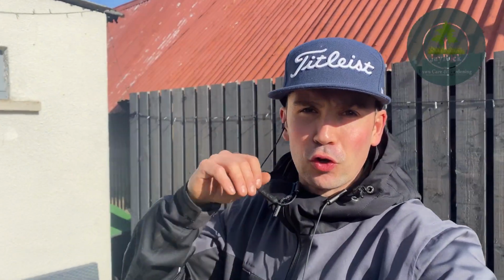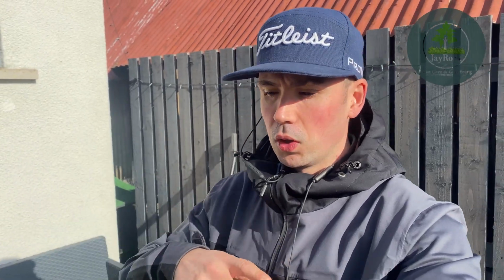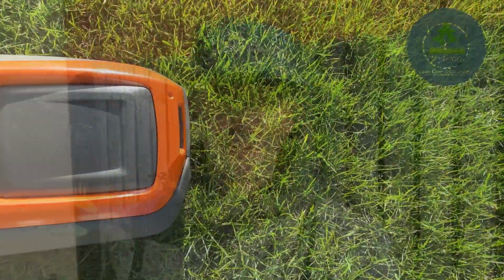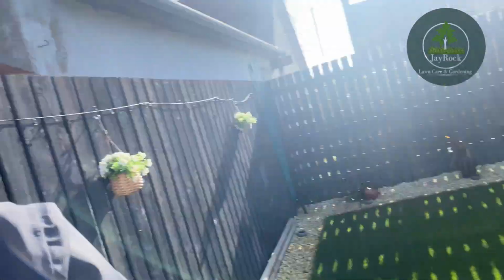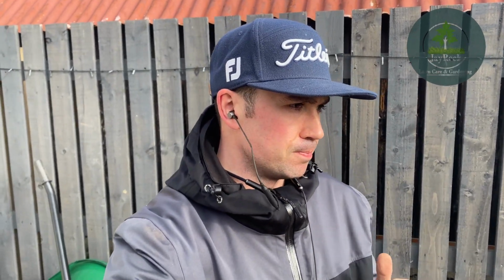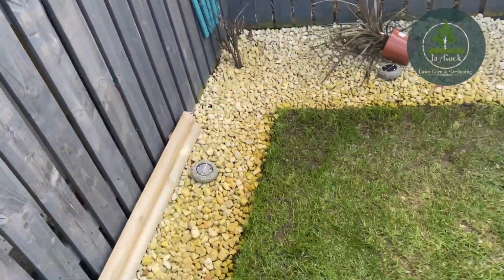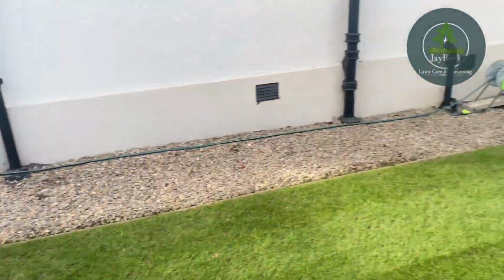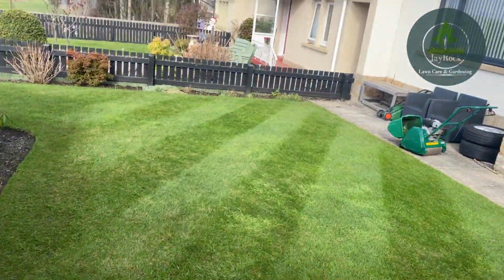Cutting at the start of spring // Husqvarna Edger //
Seaweed.